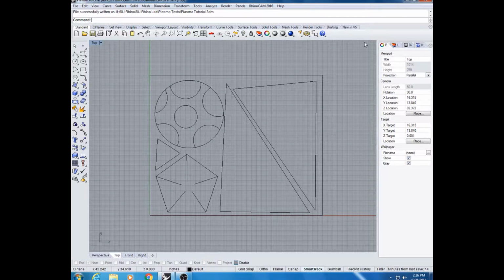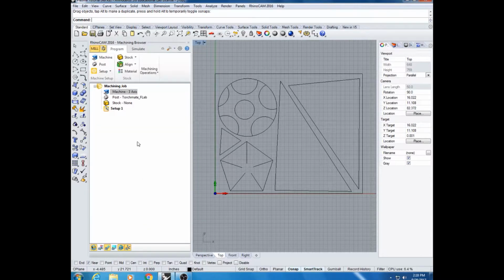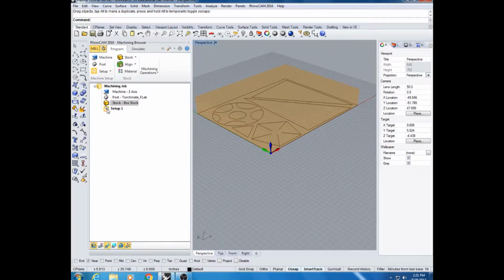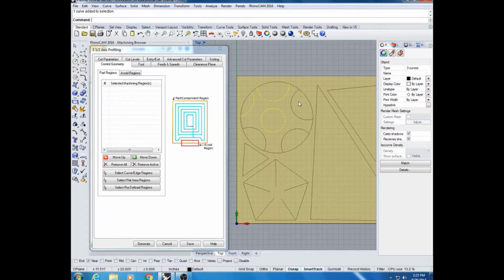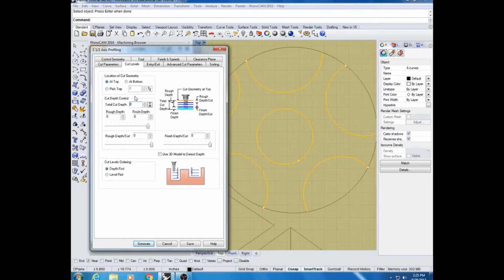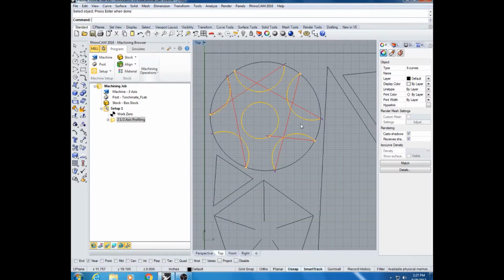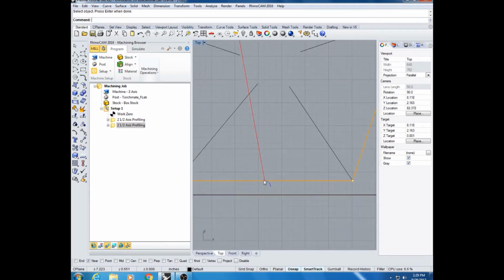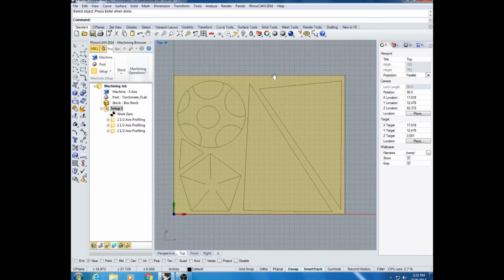Plasma CNC file setup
Setting up Torchmate files with RhinoCAM